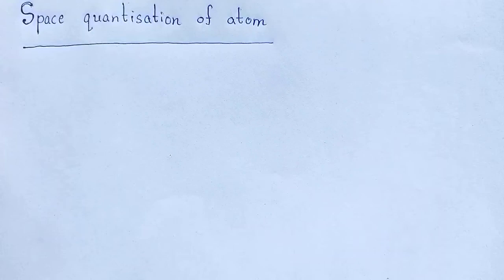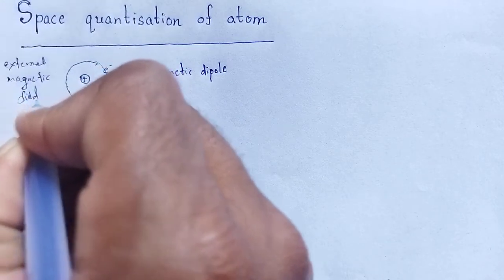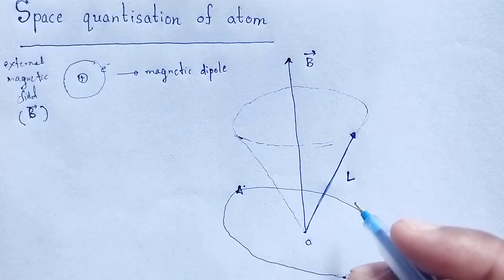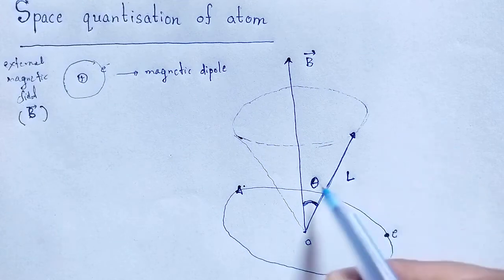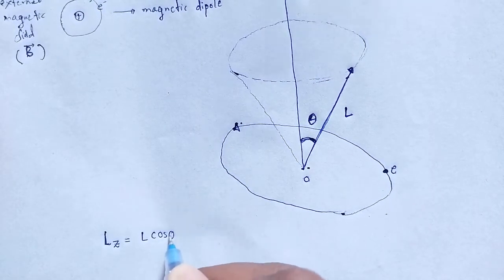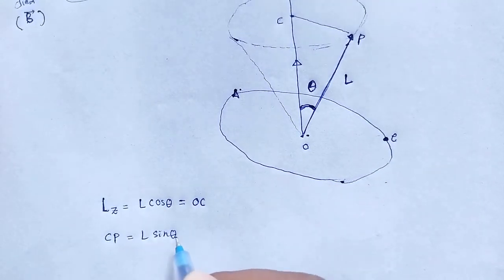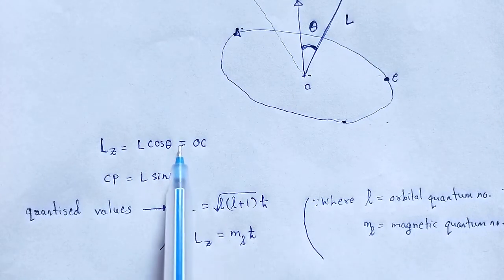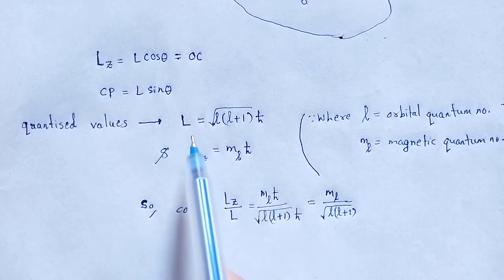QUANTUM MECHANICS & APPLICATIONS: Space quantisation of atom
In this video we studied about the concept of space quantisation of atom.

1. Quantum mechanics: Concepts and applications by N.Zettili
2. Quantum mechanics by Griffith